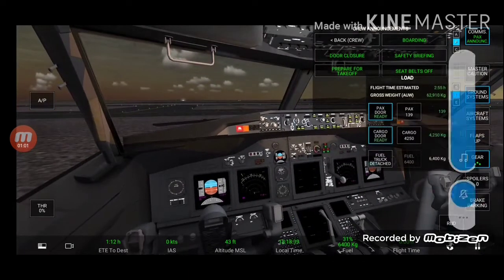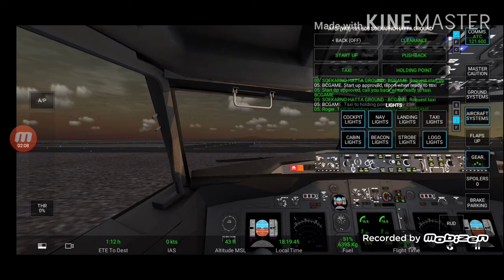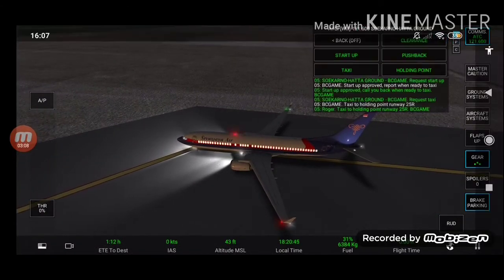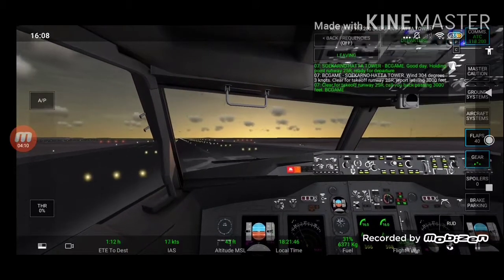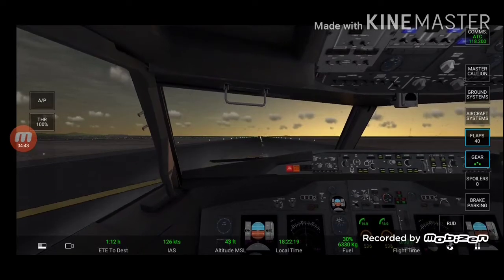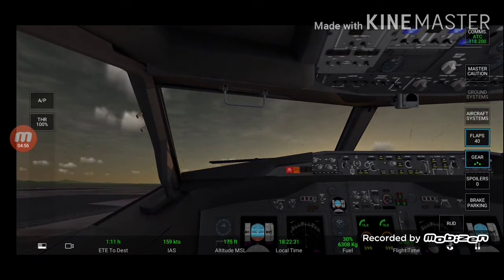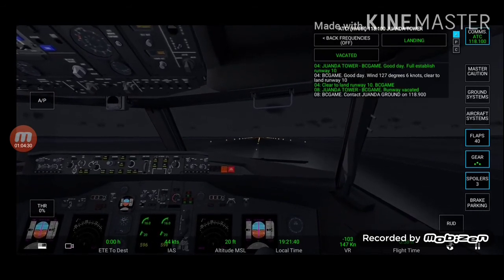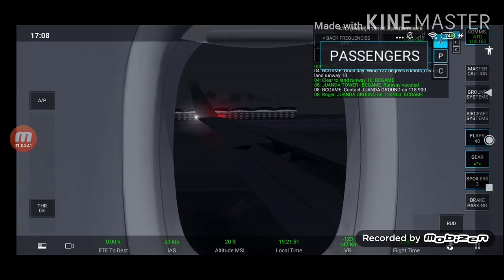RFS MULTIPLAYER/sriwijaya air 737 800/jakarta-surabaya/RFS#5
here is my new link discord of lion air fleet

here is my new link discord of batik air fleet

COMING SOON WINGSAIR ON DISCORD SERVER